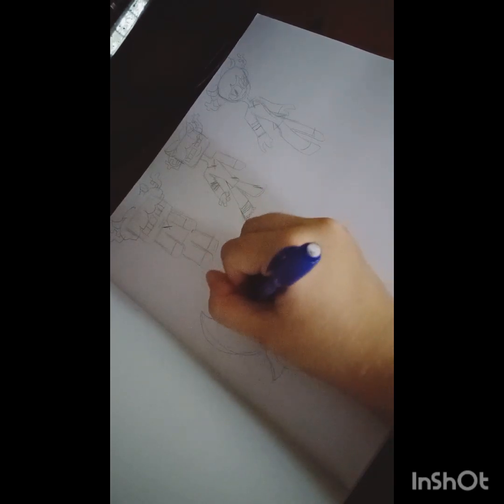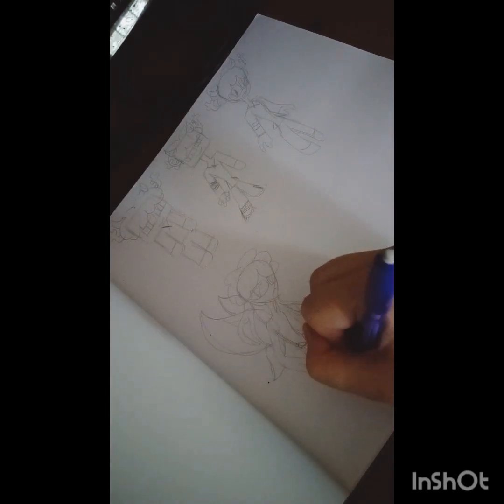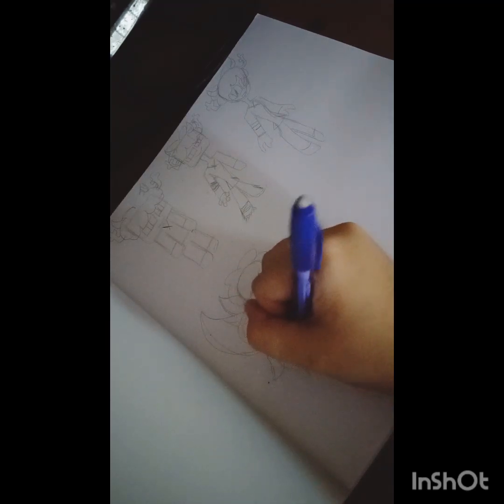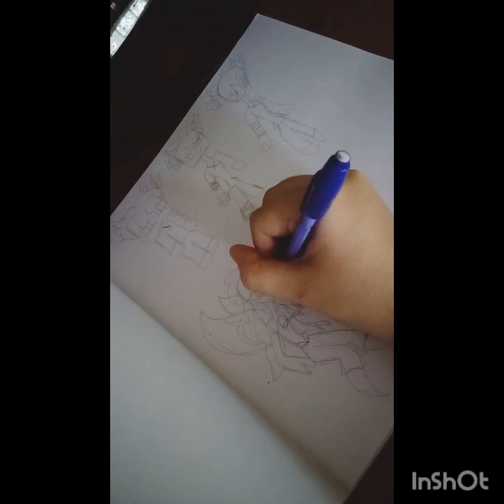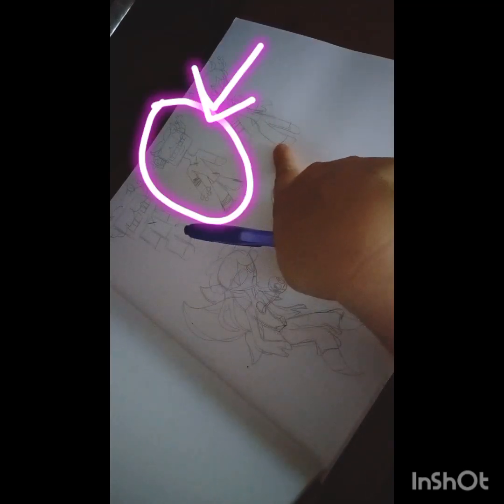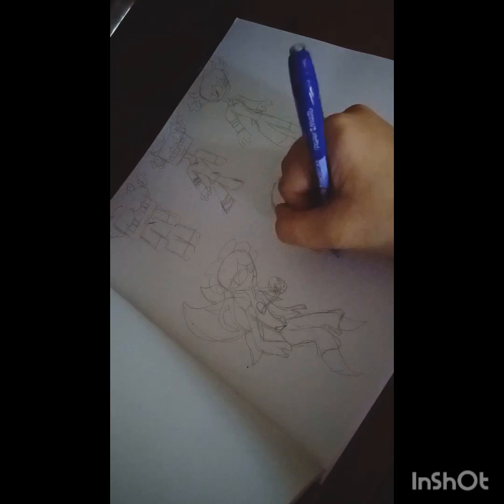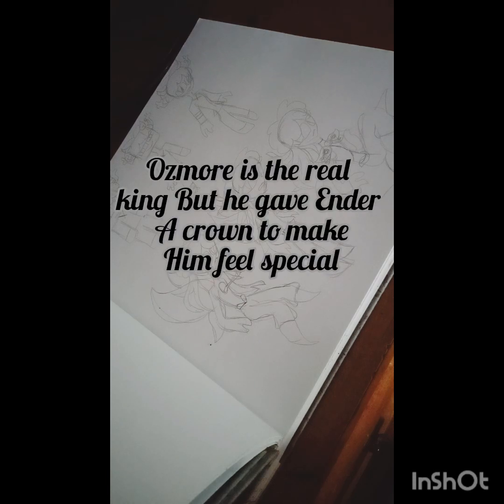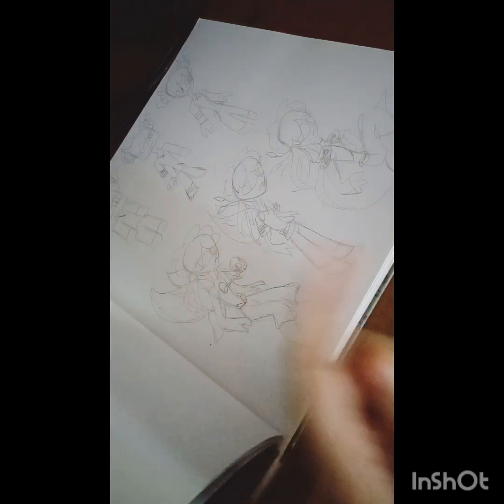Talking more about Ender/sketch with me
The video was sped up a bit cause the video editing app was acting up on me